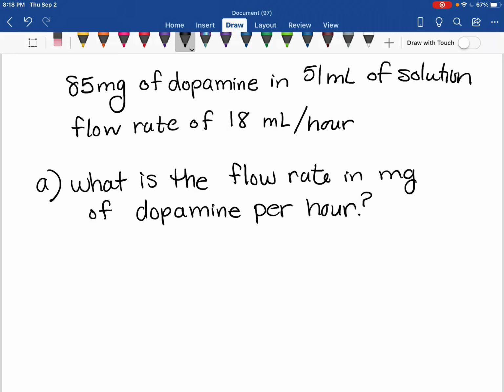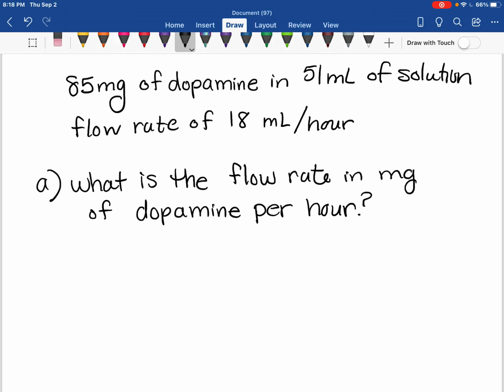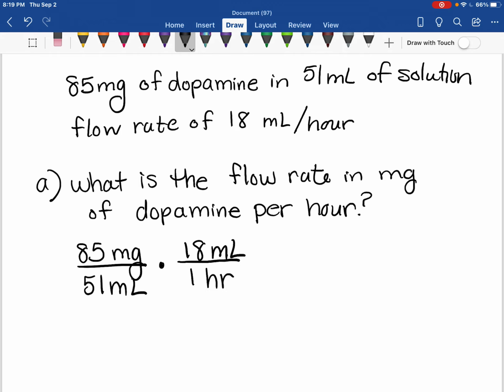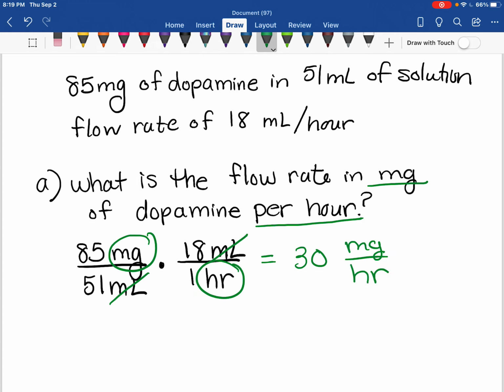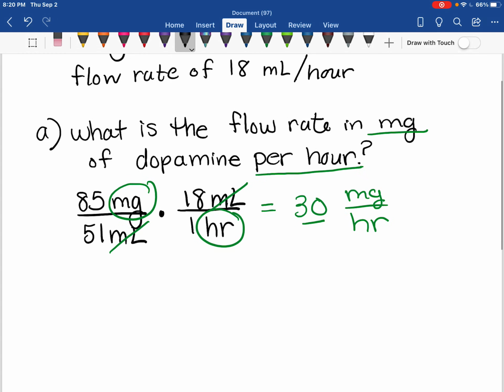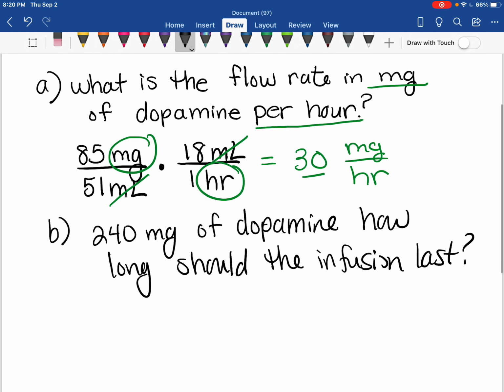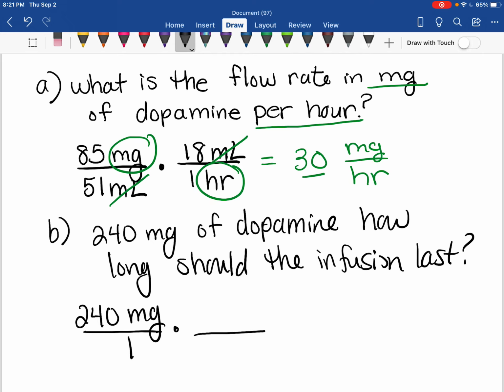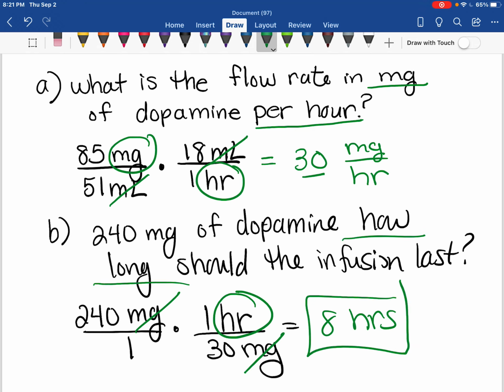Example: Unit Conversions with Drug Dosage